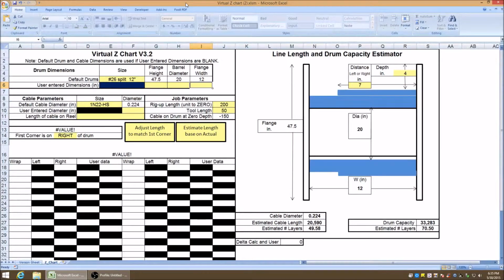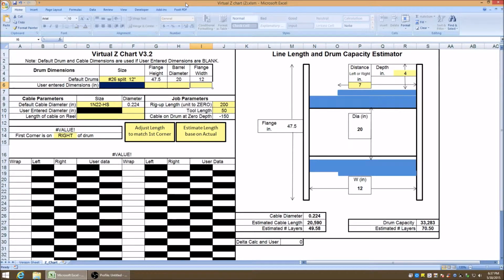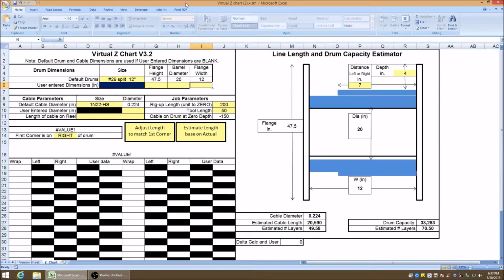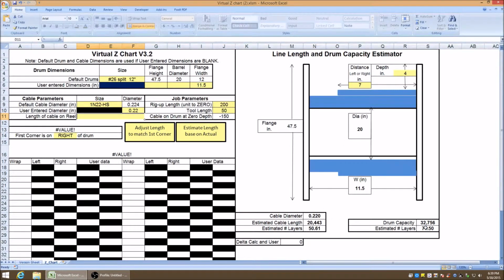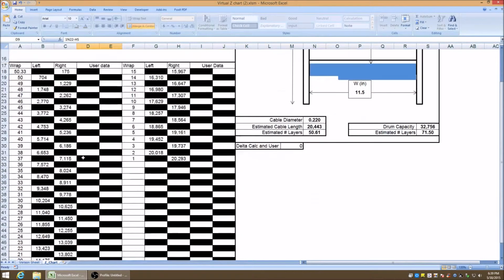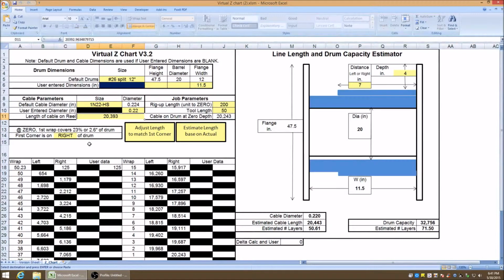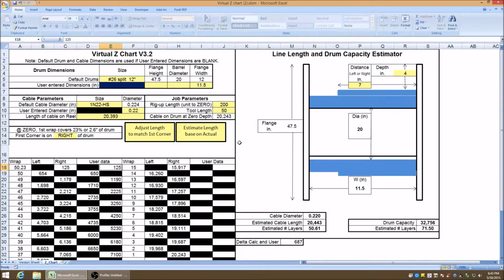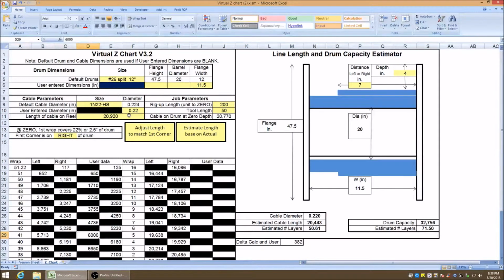Zchart2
Demonstration of Z-Chart Application